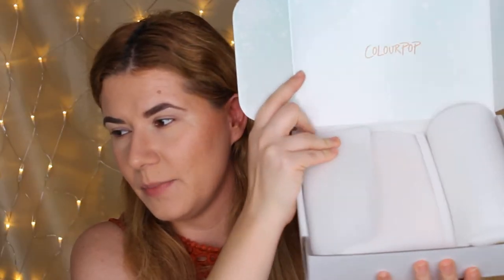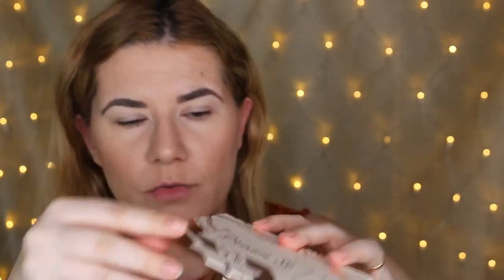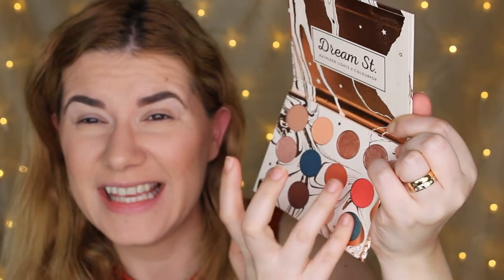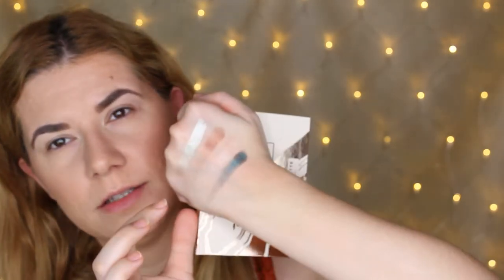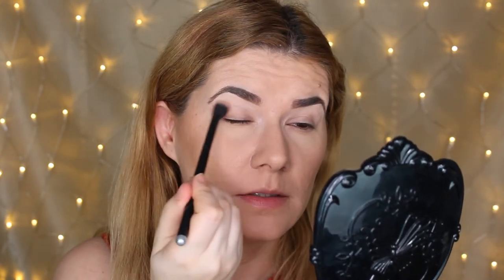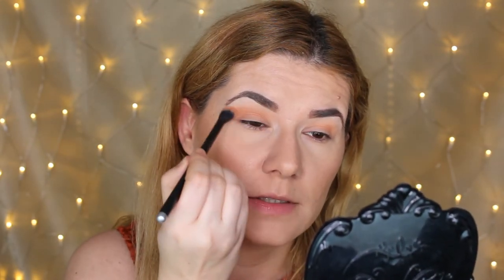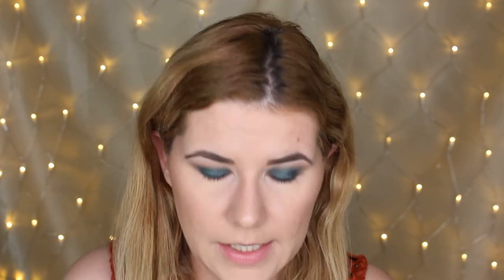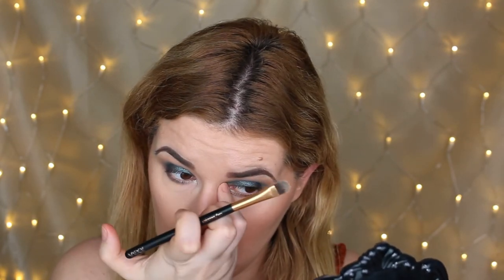KATHLEEN LIGHTS & COLOURPOP - Dream St.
Svenska/Swedish